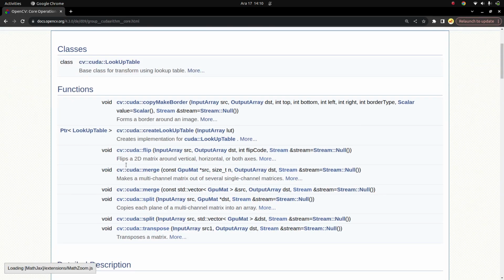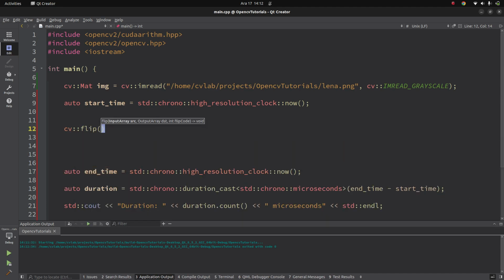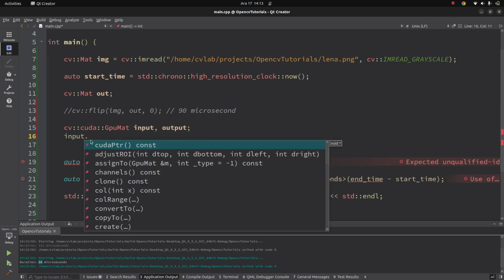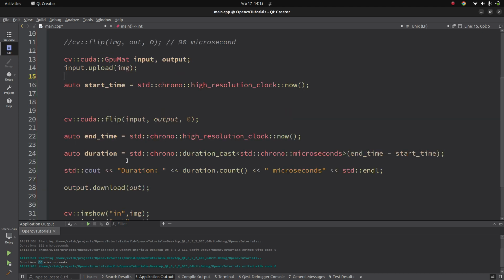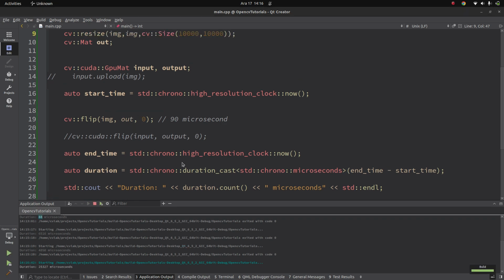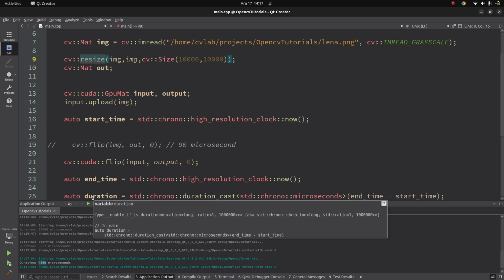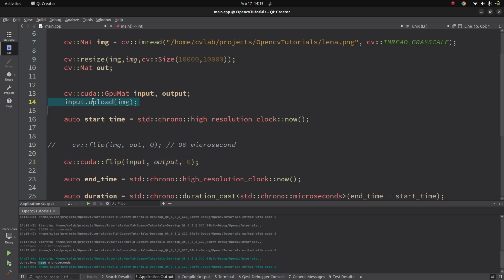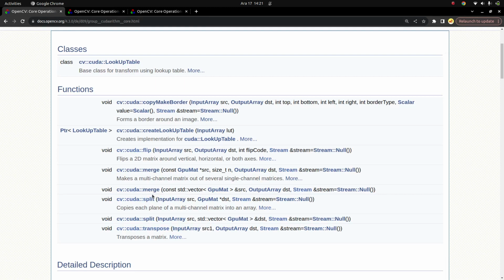OPENCV & C++ TUTORIALS - 123 | cv::cuda::flip() | cv::cuda::transpose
If you are using GPU, memory allocation is the biggest issue you need to consider. This video contains how to handle gpu memory via on opencv (compatible with cuda) c++. It also contains how to handle multiple gpus with opencv.

0:00 - Introduction
0:54 - Coding part